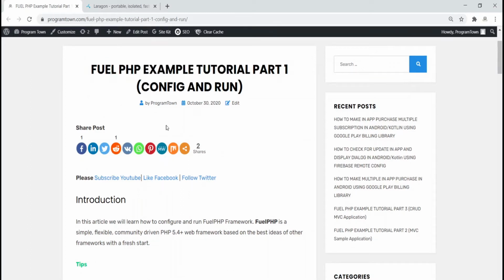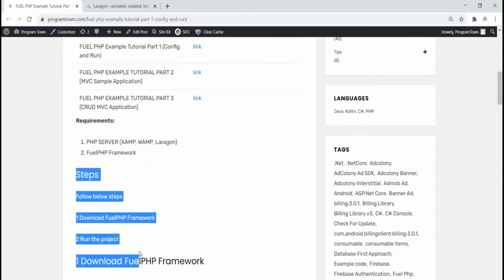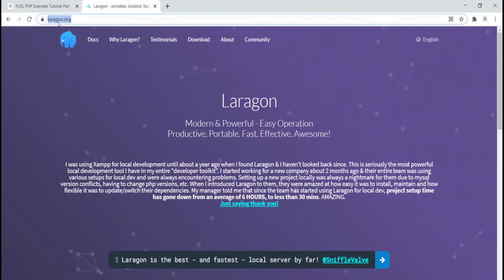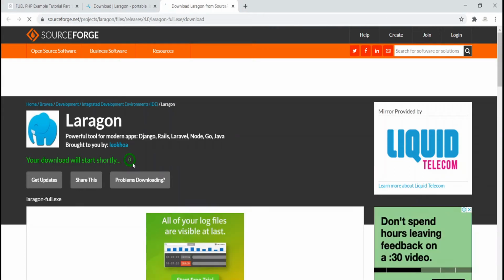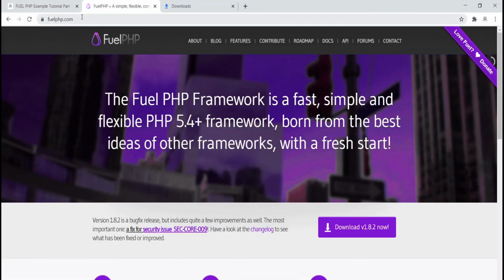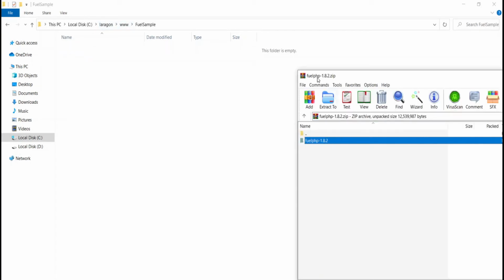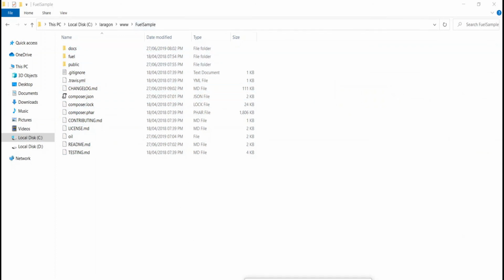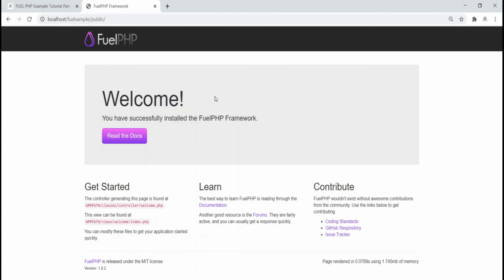FUEL PHP Tutorial Series Part 1 Config and Run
This is FUEL PHP Tutorial Series.
In this video we will learn how to configure and run FuelPHP Framework. FuelPHP is a simple, flexible, community driven PHP 5.4+ web framework based on the best ideas of other frameworks with a fresh start.

Videos to Follow

Articles To follow

Thanks